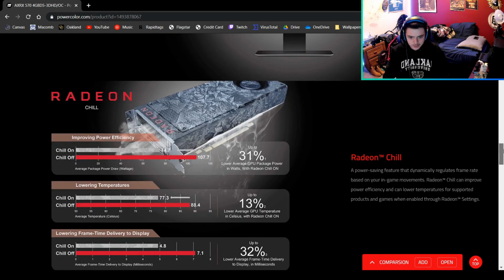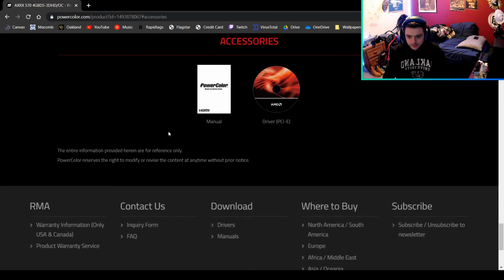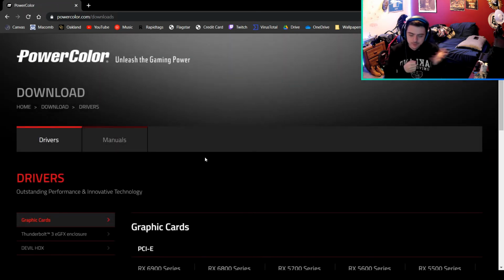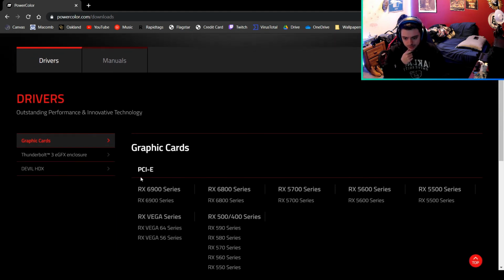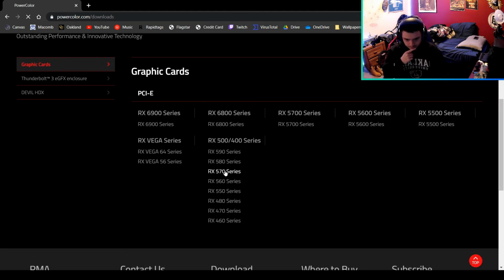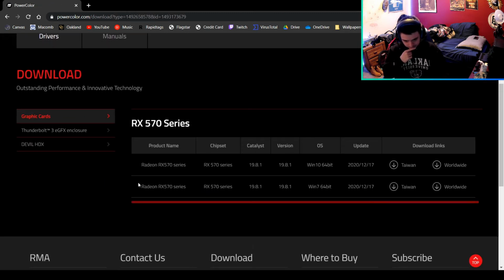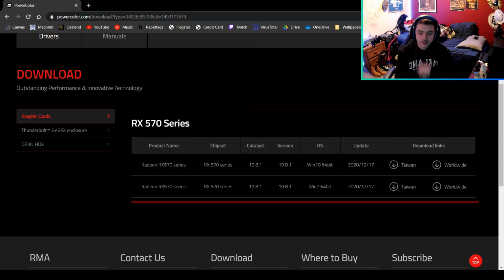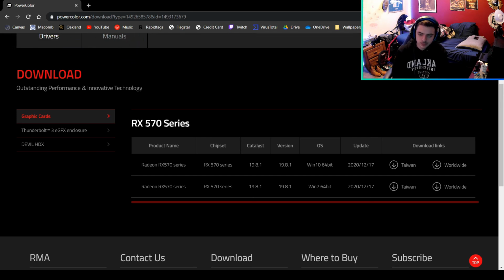How To Fix All Broken, Freezing, and Black Screen Driver Crashes On AMD GPUs (Update Video)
Have any questions? want to stay up to date with me? or consider playing with me? look no further than my public Discord channel